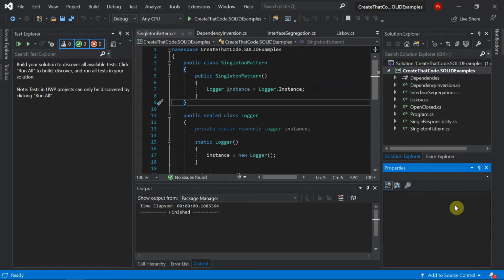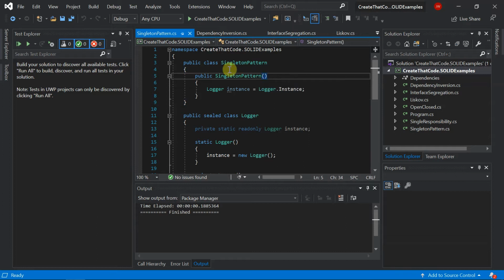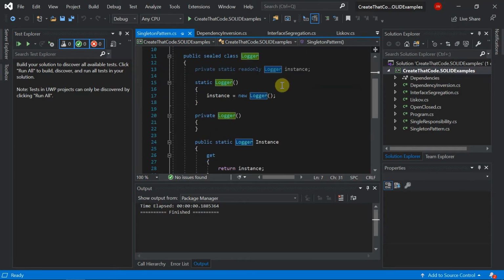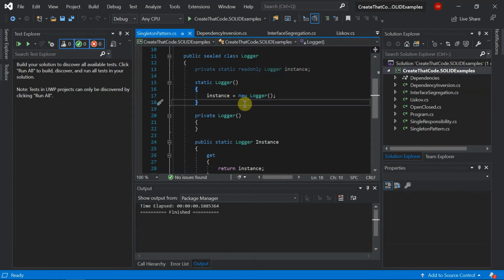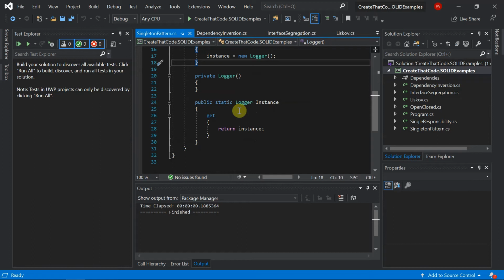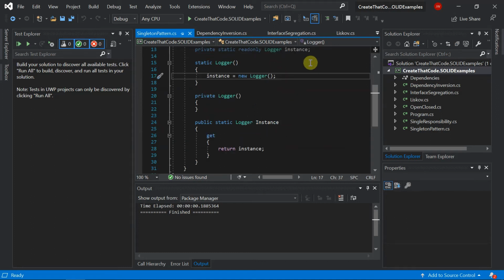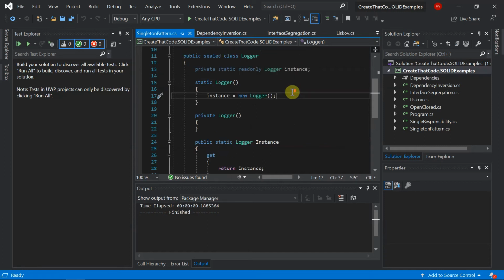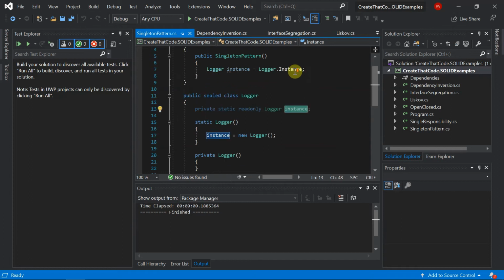Software Design Patterns - The Singleton Pattern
Explaining the singleton pattern, ensuring a class has only one instance, and provide a global point of access to it. Also exploring the pro's and con's of this pattern.